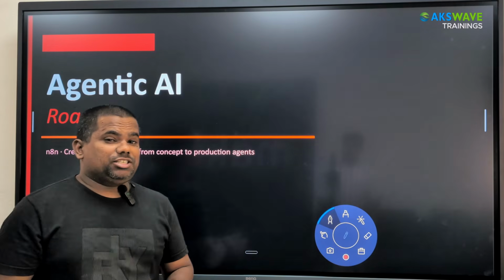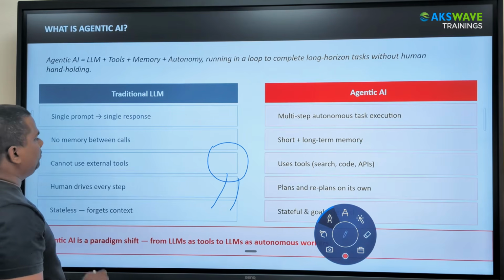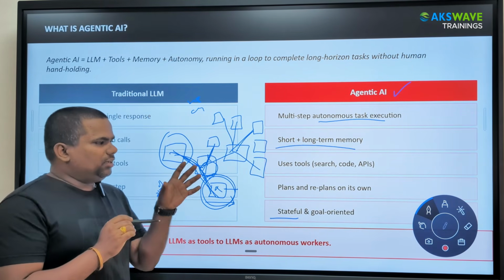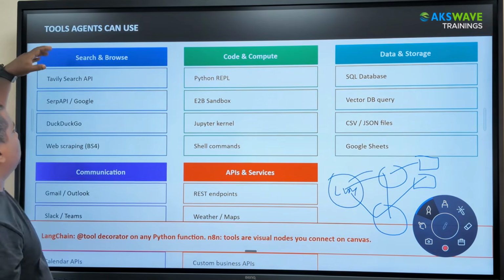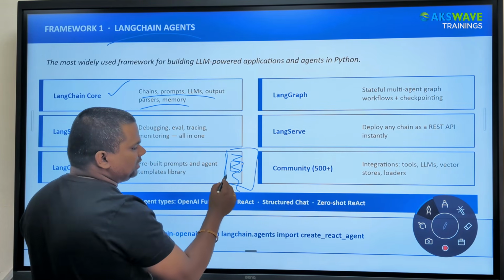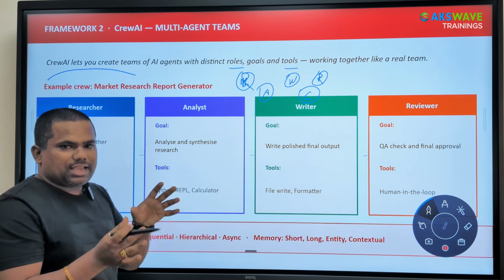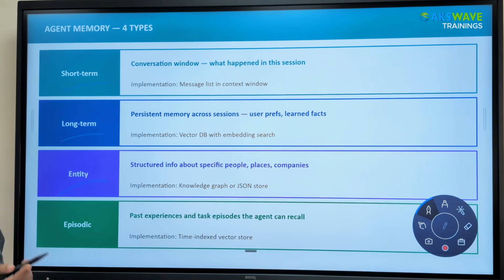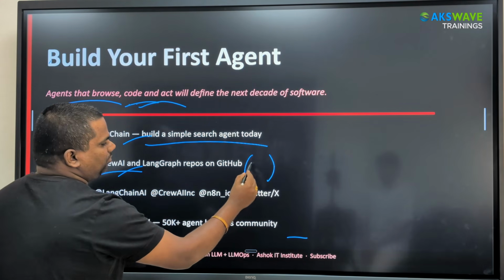Data Science with Agentic AI - Introduction Class | Complete AI Career Roadmap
Welcome to the Introduction Class of Data Science with Agentic AI!

In this session, you'll learn how Data Science, Generative AI, Large Language Models (LLMs), Prompt Engineering, RAG, AI Agents, and Agentic AI work together to build the next generation of intelligent applications.

This course is designed for:

Students
Freshers
Working Professionals
Software Engineers
Career Changers
Anyone interested in AI and Data Science

✅ Statistics & Machine Learning
✅ Prompt Engineering
✅ LangChain & LangGraph
✅ CrewAI & Multi-Agent Systems

🎯 Career Roadmap
Data Analyst → Data Engineer → Data Scientist → AI Engineer → GenAI Engineer → Agentic AI Developer

🔥 Build real-world AI applications and gain the skills needed for today's rapidly growing AI industry.

Every month, Akswave Trainings conducts a FREE Live Data Science with Agentic AI Webinar where you can interact with expert trainers, explore the latest AI trends, and get your career questions answered.